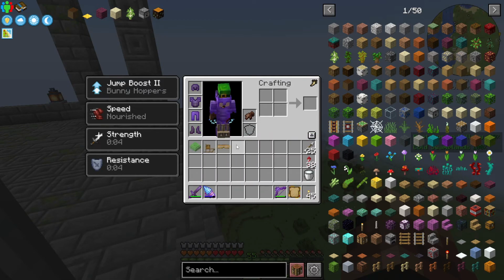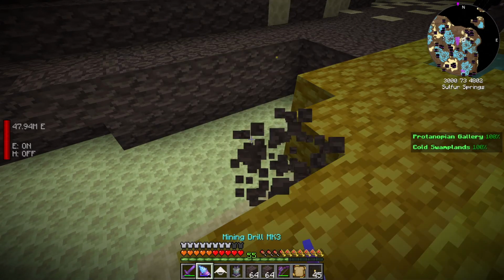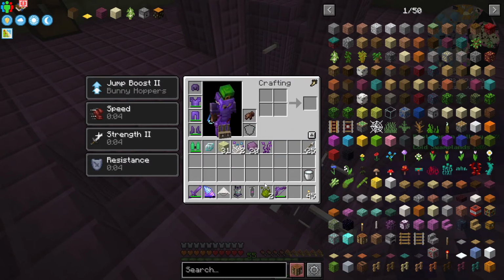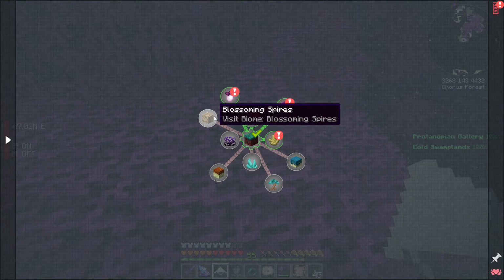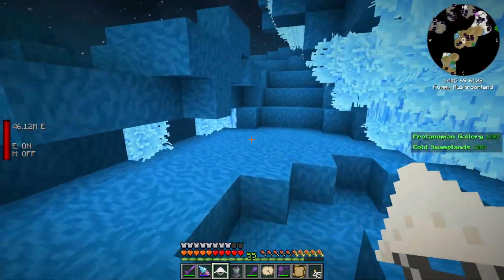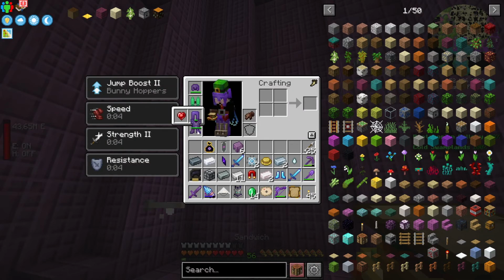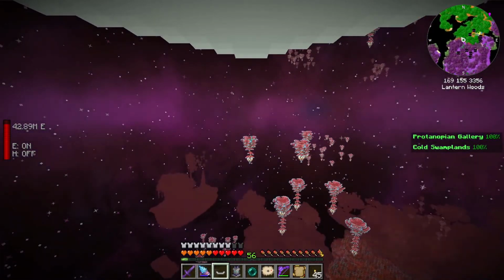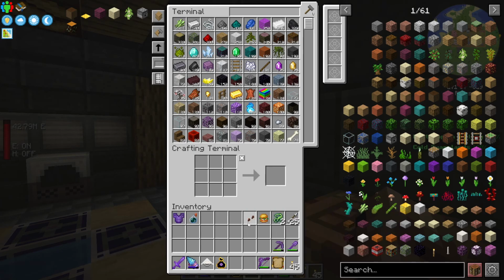All of Fabric 3 - 21 - Endward Bound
One final batch of biomes to check out.